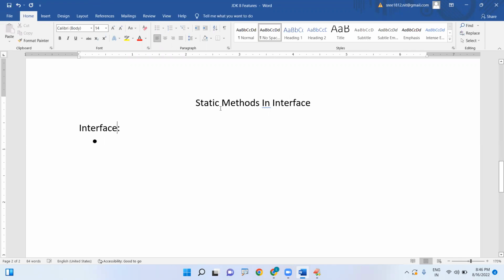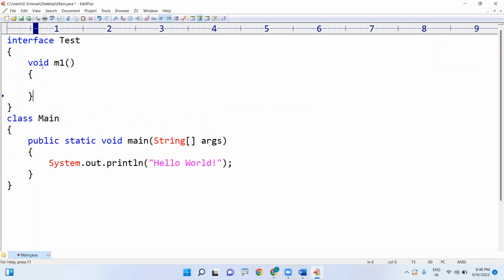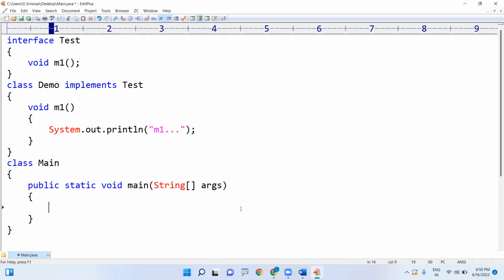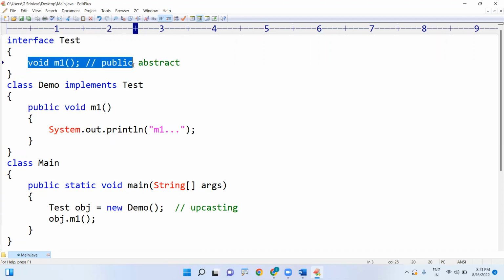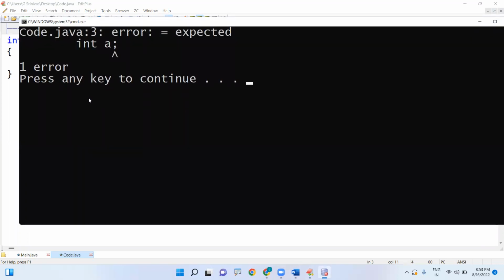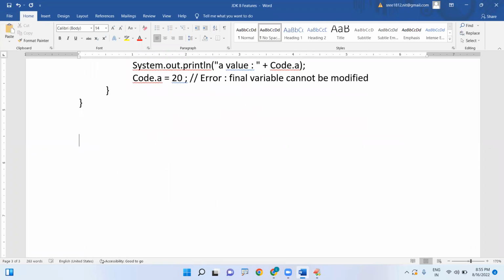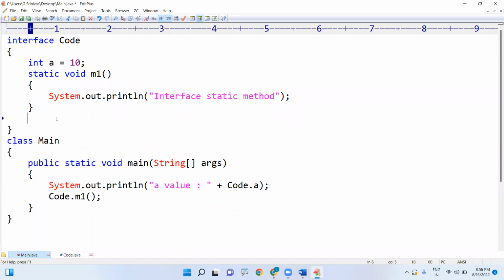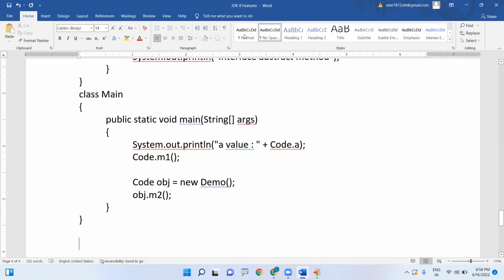Static Methods in Interface | JDK8 | Ameerpet Technologies | By Srinivas